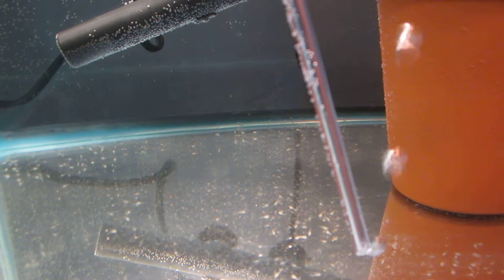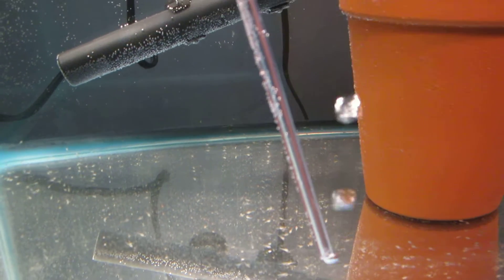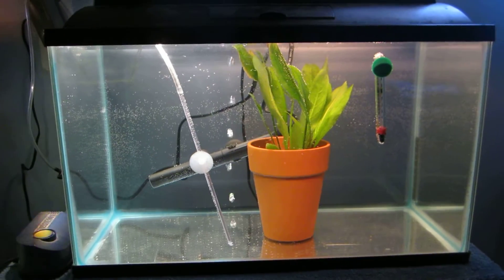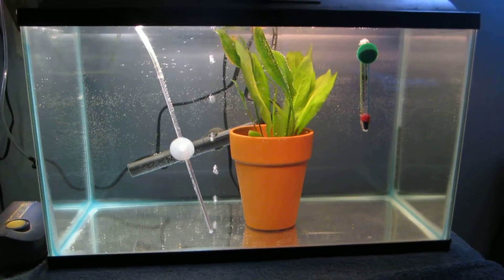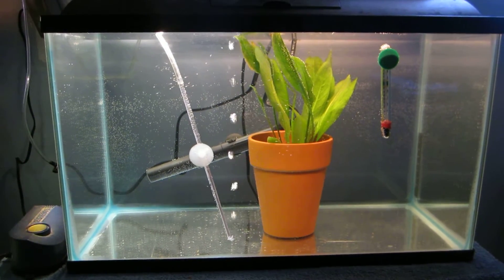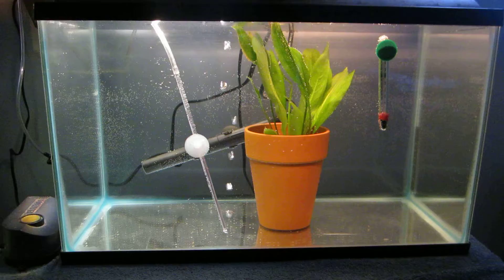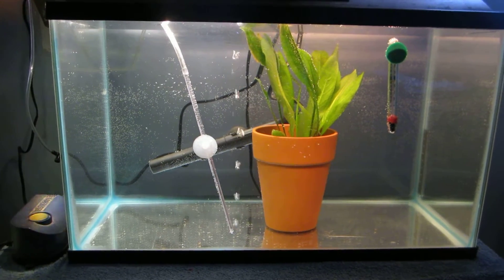UPDATE ON MINE BABY ANGEL FRY 12-14-13